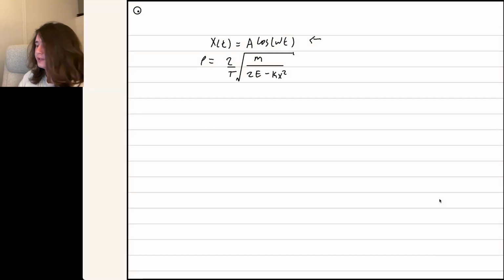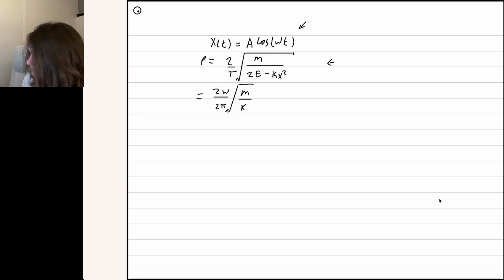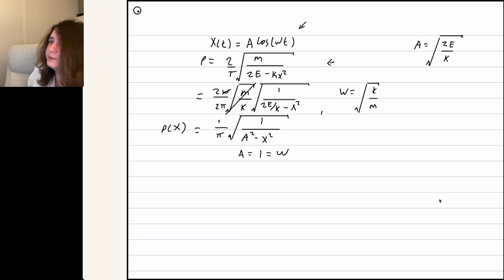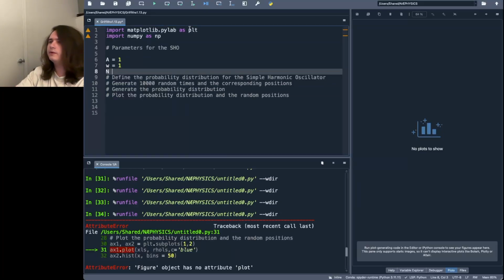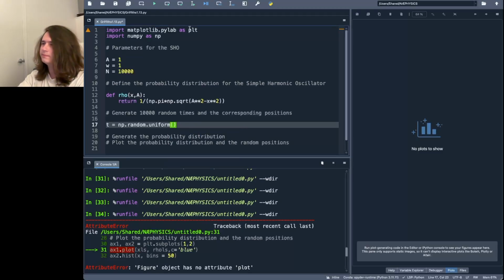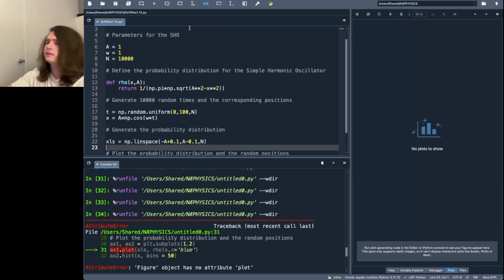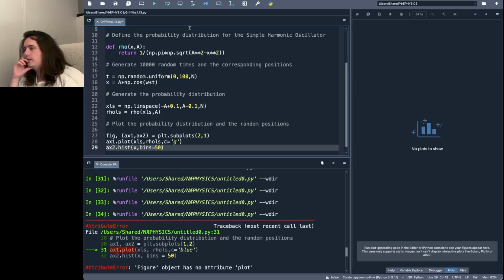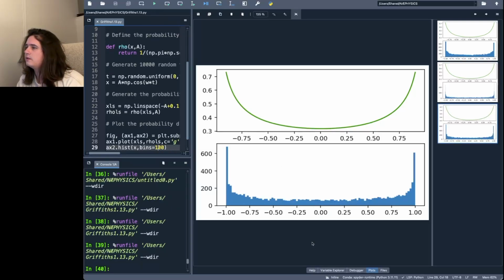Griffiths Quantum Mechanics Chapter 1 Problem 13